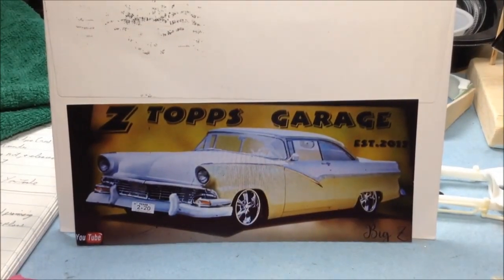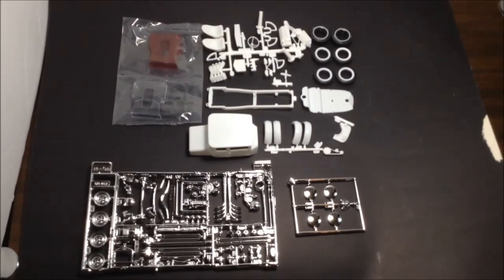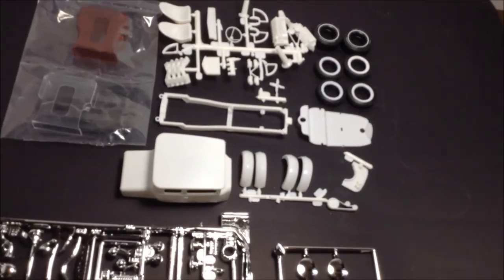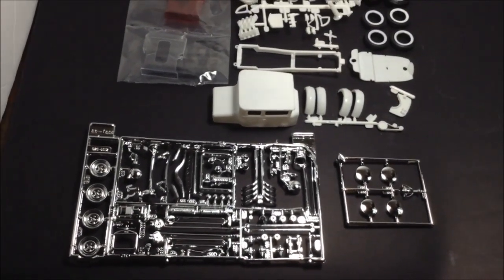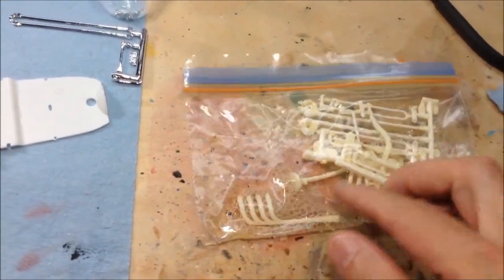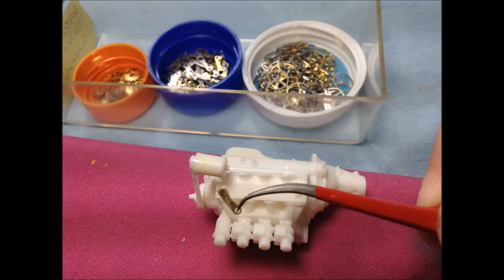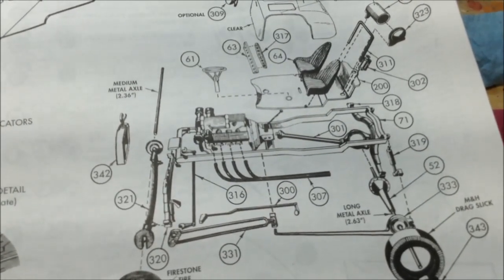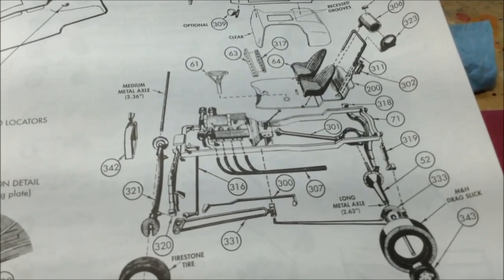AMT '25 Chopped Model T - Update 1 {for the Rustification Nation Group Build}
My entry into the Rustification Nation Group Build, hosted by Chopper Baldwin, is a Rusty Rat Rod.